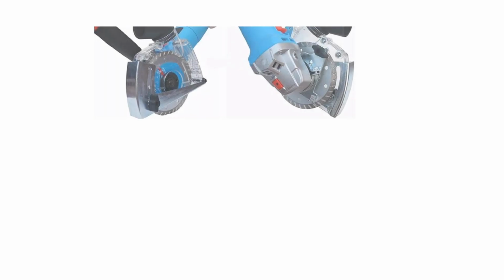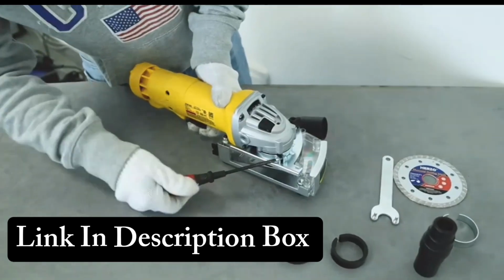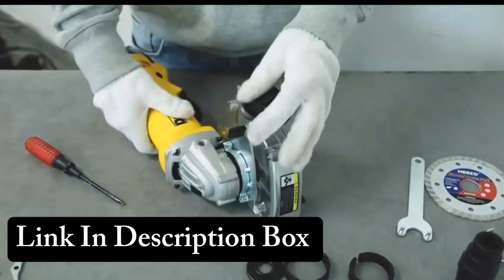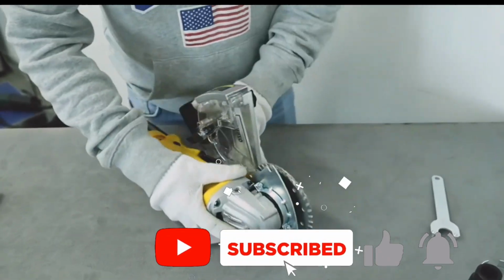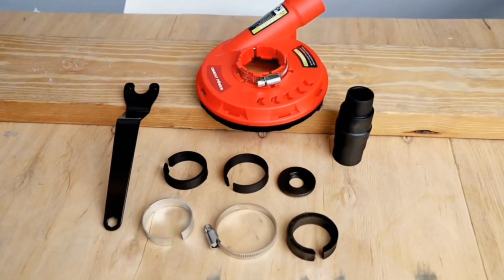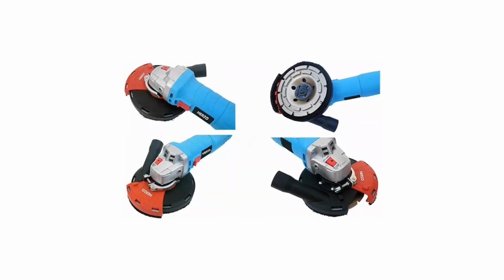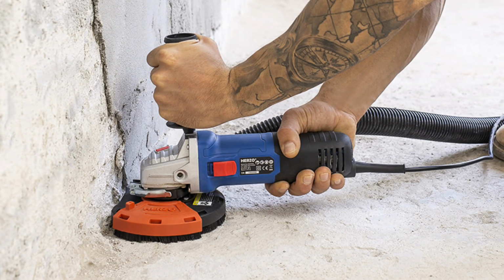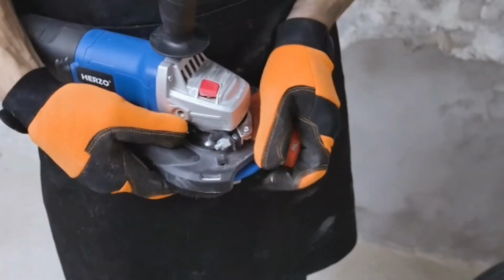Grinding Dust Shroud For Angle Grinder|| Let's Find Out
Today  In this video, we're going to take a look at the best Grinding Dust Shroud For Angle Grinder.for your decision to ensure you get the best value for your needs ProMotion  smart technology for smoother visuals and more responsive touch.

 We'll compare the best Grinding Dust Shroud For Angle Grinder.for smoother visuals and more responsive touch on the market and list their features and prices.

 Product Links 👇

1️⃣ ​Diment Power Grinding Dust Shroud for Angle grinder

🔰Related Tags🔰

🔰Relavent Hashtags 🔰

Portions of footage found in this video are not original content produced by “trending style list”. Portions of stock footage of products were gathered from multiple sources including Amazon  manufactures, fellow creators and various other sources.

"All claims, guarantees and product specifications are provided by the manufacturer or vendor. “trending style list ” cannot be held responsible for these claims, guarantees or specifications" (ad)